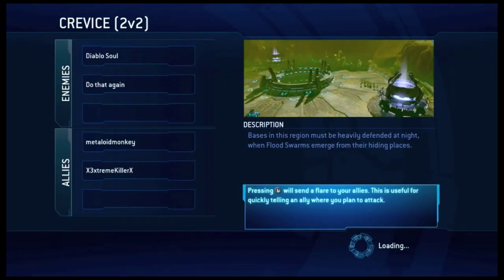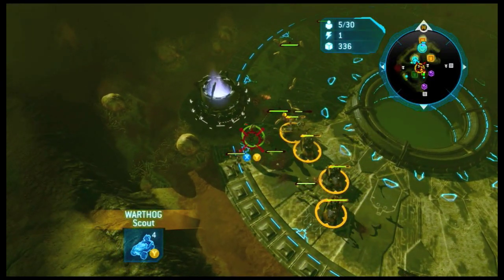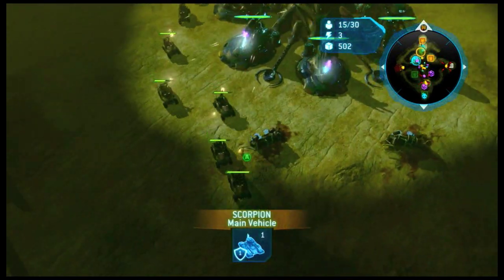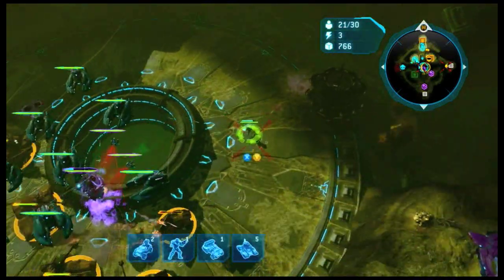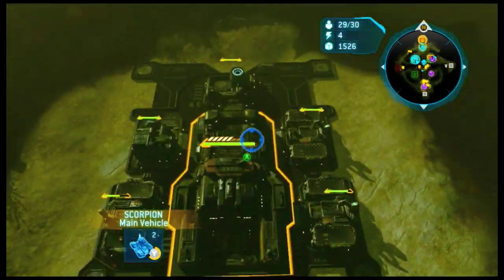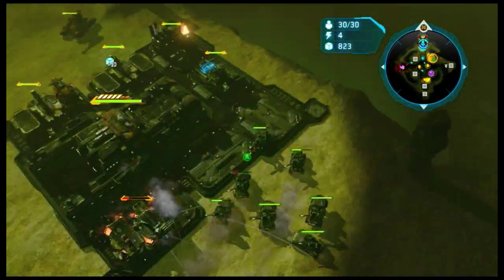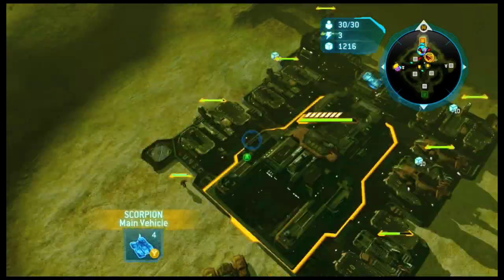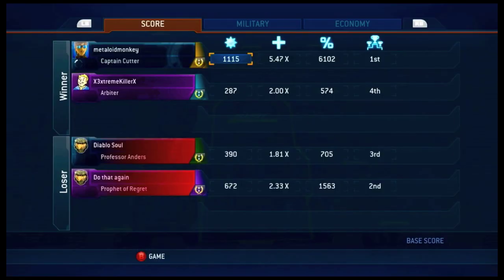Crevice Tutorial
I think I covered it all...